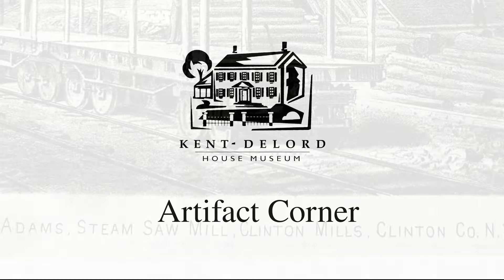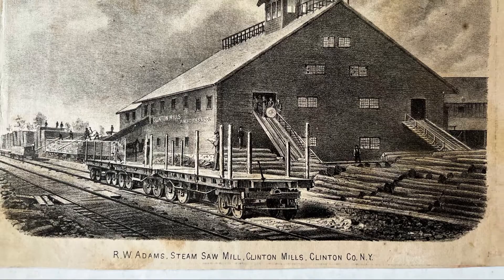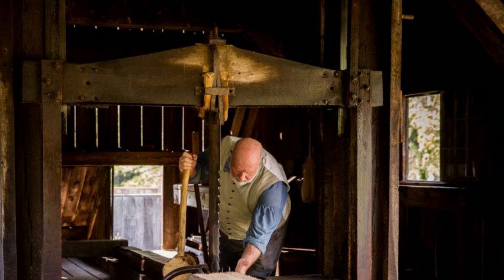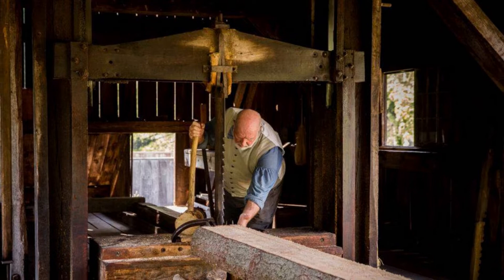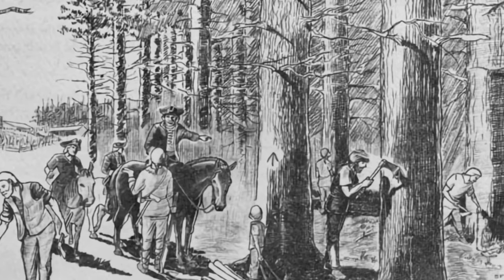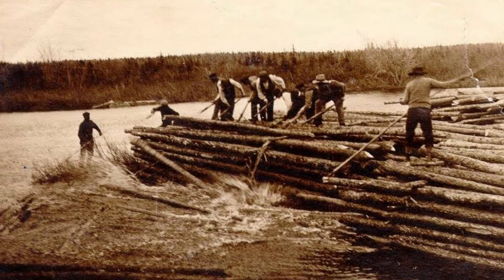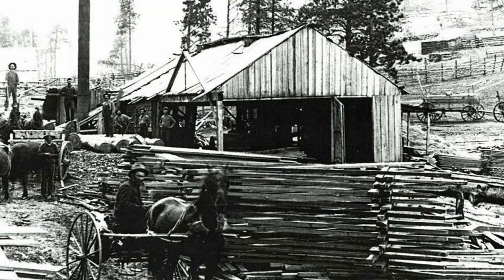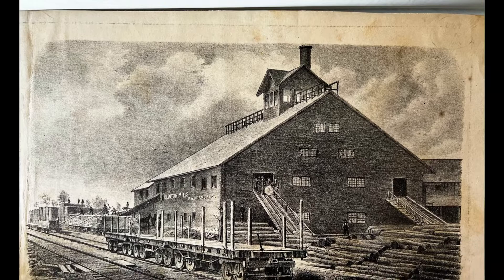KDHM Artifact Corner: Saw Mill Liithograph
Today, we take a closer look at an 1869 lithograph of a saw mill.
Hi Everyone, and welcome back to another Artifact Corner. Today we will be looking at a lithograph from 1869. This is a portrait of the R.W. Adams Steam Saw Mill, in Clinton County, NY. This picture would have been published as part of a set of lithographs from all around Clinton County. We are not sure why they separated and saved this particular image, but the timber industry in the North Country was booming in the mid to late Victorian period. Let’s take a look at the history of the timber industry in New York, and and learn a bit more about the R.W. Adams Steam and Saw Mill.
As Europeans began to settle in New York, they need raw materials, and the most pressing need was for lumber. Cutting down tress by hand, and then sawing them into useable parts was incredibly laborious and time consuming. So, any place that had a source of running water, which could be converted to power a mill, quickly became a hub for industrial activity. Saw mills began to spring up all around New York City, and throughout the Hudson River Valley. Any excess timber that was not being used or sold here would be shipped to England and Ireland for sale. The first documented sawmill in the Adirondack region was at Queensbury in Warren County, just south of Lake George. The mill was built in 1764 by Moses Clement. Another sawmill was constructed in 1767 at Willsboro in Essex County, located on the shore of Lake Champlain, by William Gilliland, and a third was erected in 1772 in Ticonderoga, Essex County. The primary species of tree harvest in New York was the white pine, but spruce and white cedar were also sought after. Small scale lumbering began as early as 1803 in the Adirondacks, but by the 1820’s, the timber industry had exploded. By the 1830’s the large old growth pines had almost all been harvested. Pine trees grow incredibly straight and tall, and are therefore perfect for ships masts, which were in high demand still in the early 1800’s.
Early saw mills were relatively simple structures. They were mostly an exposed upright saw powered by a water wheel. Eventually, mills operated two saws working simultaneously, which were referred to as a gang mill. Early sawmills were constructed next to rivers or other bodies of flowing water, which provided power for saws as well as an easy route for shipping trees to the mills. Once the lumber was harvested the easiest way to transport it was by floating it on a body of water, rather than trying to drag it through the mountains. The R.W. Adams and Company Saw Mill began work in 1865. They owned six square miles of land from which they harvest their timber. Operations at the mill lasted until a fire swept through the mill in May of 1877. The entire production was destroyed. The mill was rebuilt, but never operated under the same name. The peak of the logging and timber industry in the Adirondacks was during the 1860’s and 1870’s, the same time the Adams mill was in operation. Logging still continues in the North Country today, but not nearly to the same scale that it once did.
Our picture is in good condition, with some minor staining. The lines are still sharp and clear on the piece, likely because it has been stored away from light, and in acid free paper. It gives us a glimpse into the industrial past of Clinton County, and we are so lucky to have it in our collections. Thanks so much for stopping by!